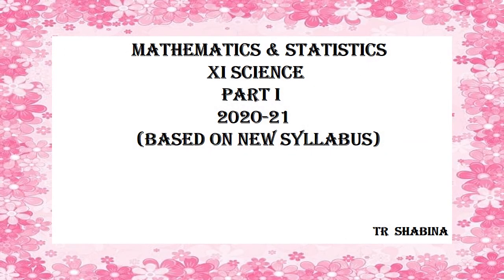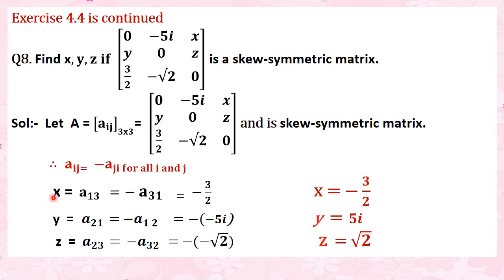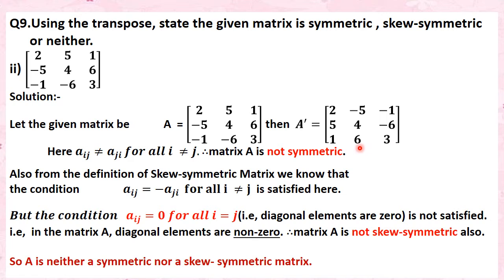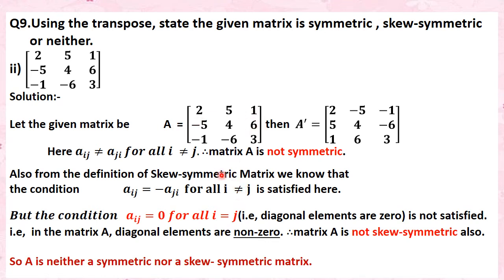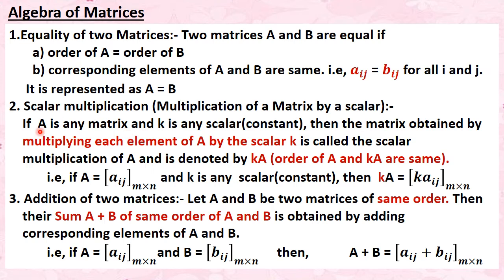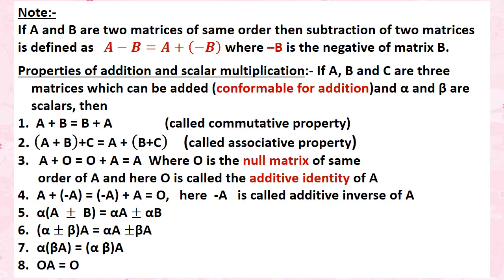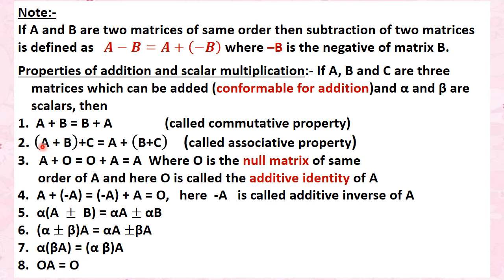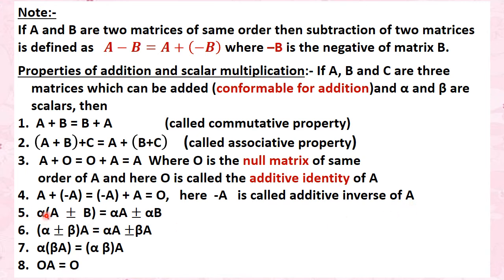Video 6- Determinants and Matrices